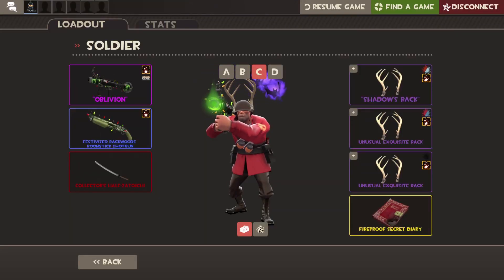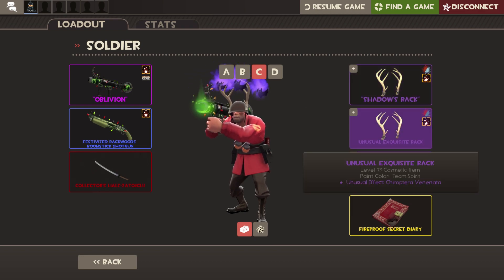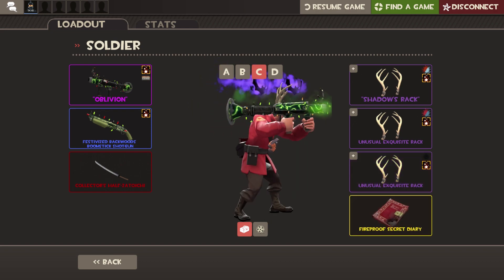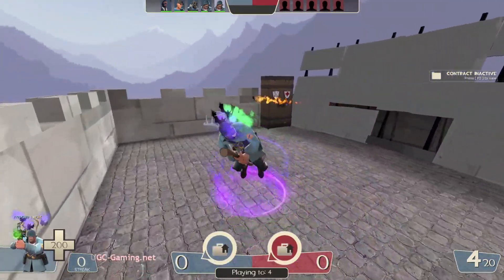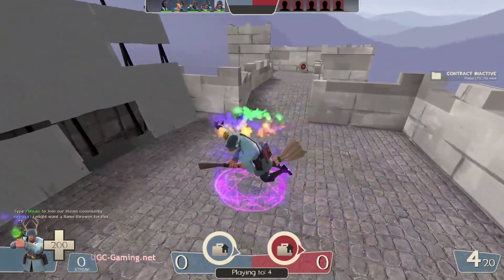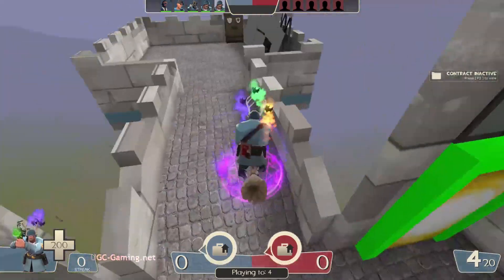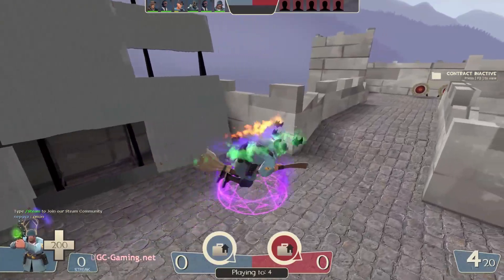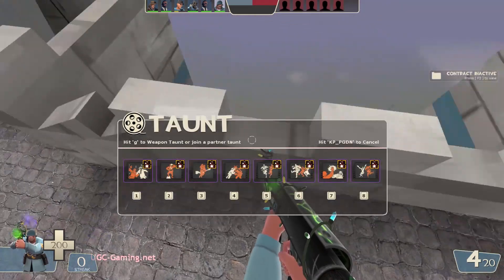Rare triple effect halloween: 3 Bat effect TF2 for soldier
Triple bat effect for soldier in TF2.  Also triple purple bat effect.